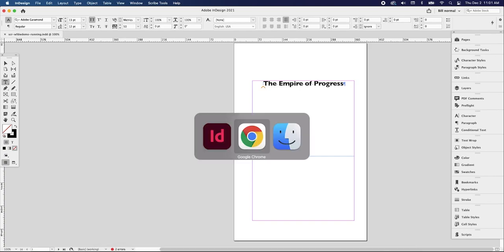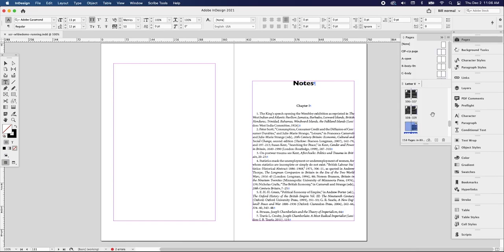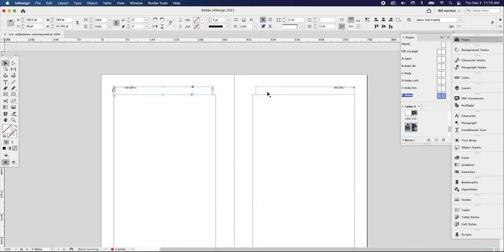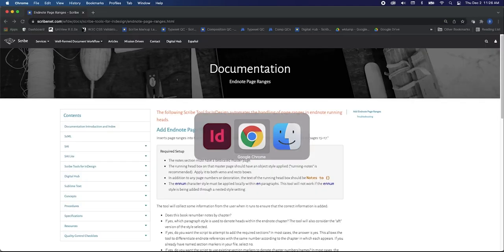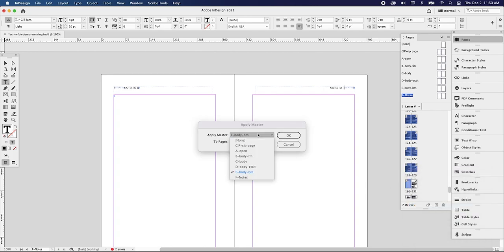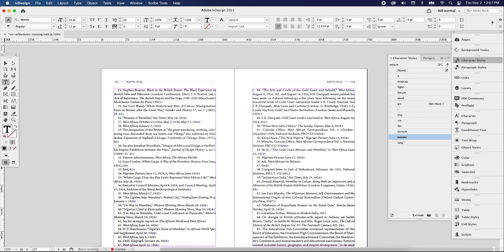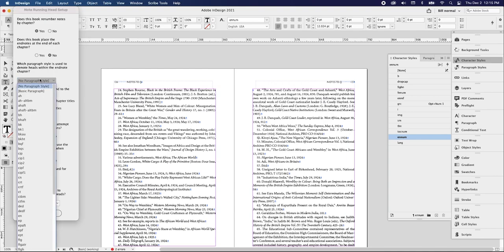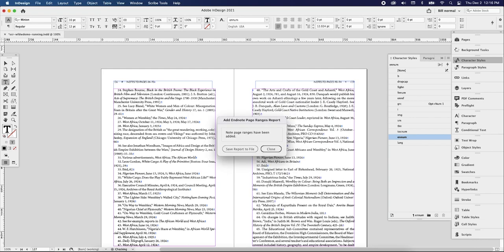Scribe's WFDW Tutorial: Adding Page Numbers to Running Heads in Endnotes Sections in InDesign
Well-Formed Document Workflow Tutorial: Adding Page Numbers to Running Heads in Endnotes Sections in InDesign Using the Scribe Tools